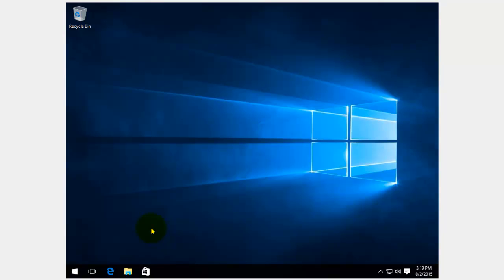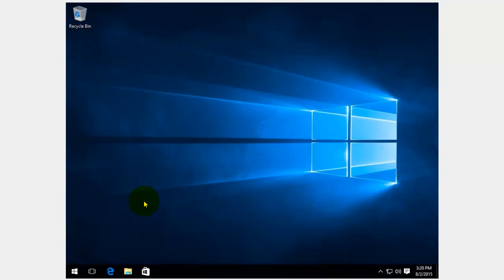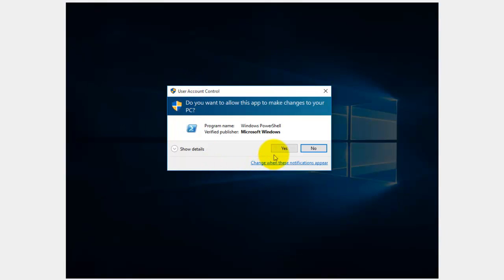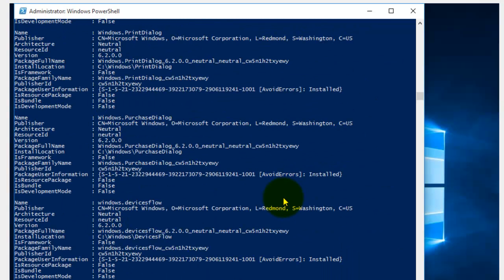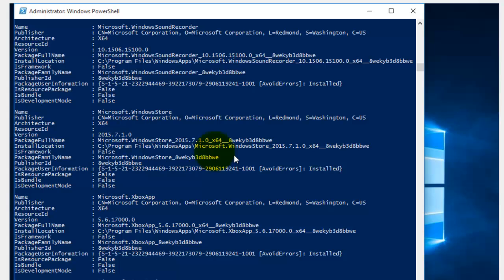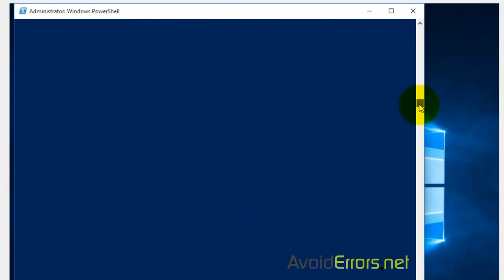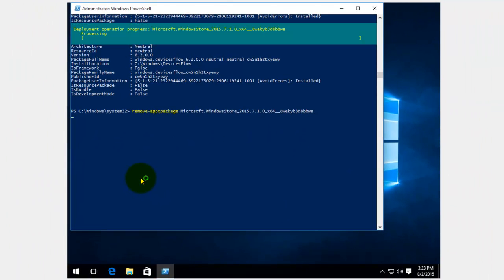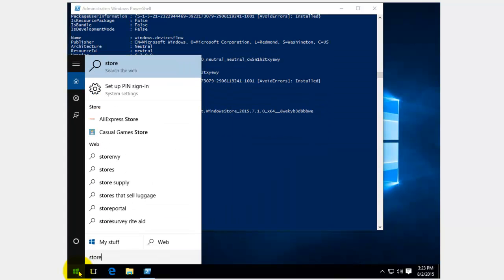How to Completely Remove the Windows Store - Windows 10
This video tutorial will walk you thru the steps necessary to remove the Windows store in windows 10.

Note: by deleting the windows store you might be able to get it back unless you re-install windows 10